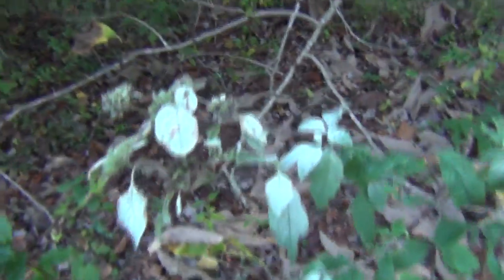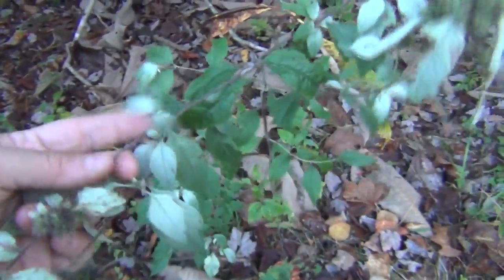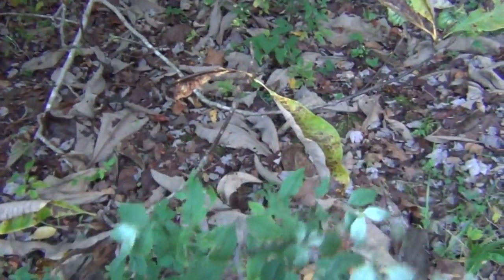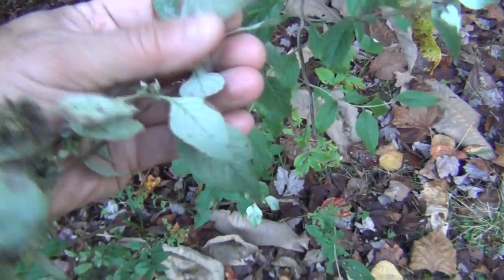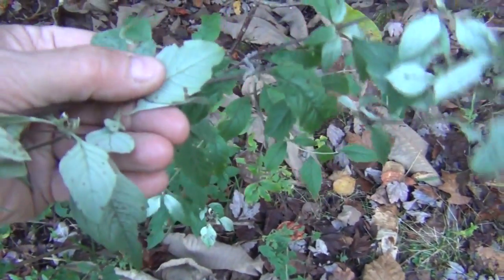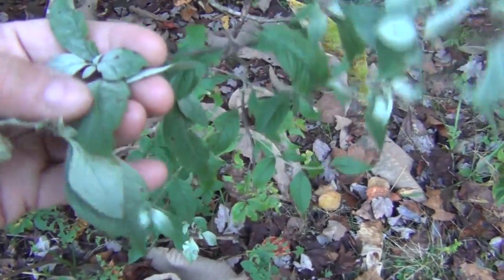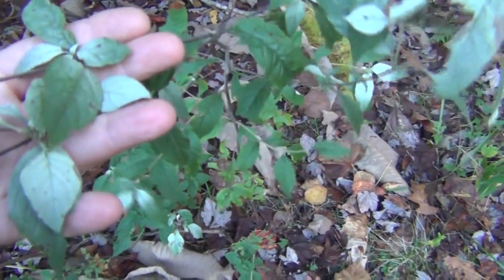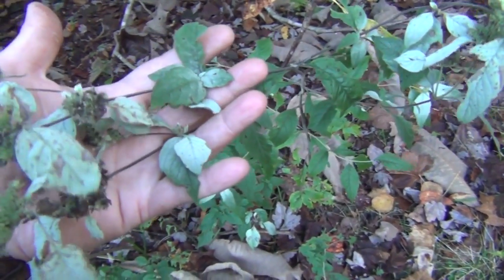Hoary Mountain Mint (Pycnanthemum incanum)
*Note* Identify all plants first before any type of handling or consumption. When in doubt throw it out!

Hoary Mountain Mint- (Pycnanthemum incanum)  Another useful plant as a medicinal

A tea made from the leaves is diaphoretic and carminative. A poultice of the leaves is used in the treatment of headaches. An infusion of the plant is used in the treatment of stomach upsets, fevers, colds and sinus headaches.